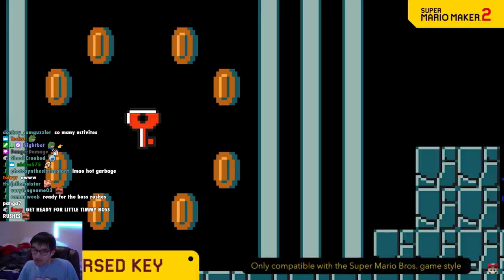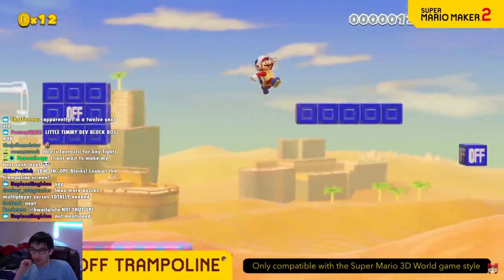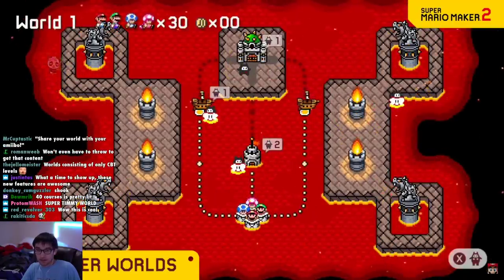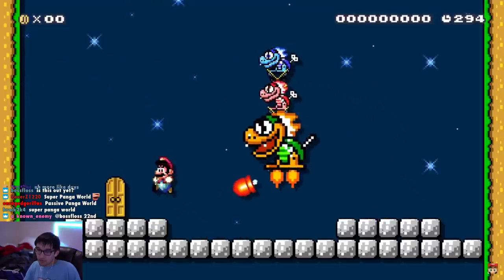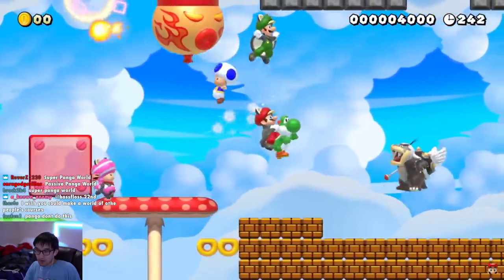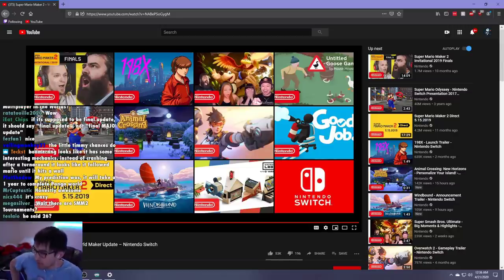My THOUGHTS on the NEW Super Mario Maker 2 Update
So Nintendo decided to drop a new (potentially final? Hopefully not) update for Super Mario Maker 2. Here are my (very quick) thoughts on them. It's content.